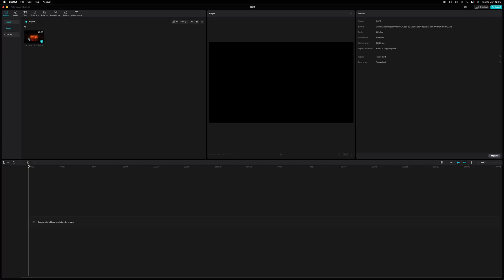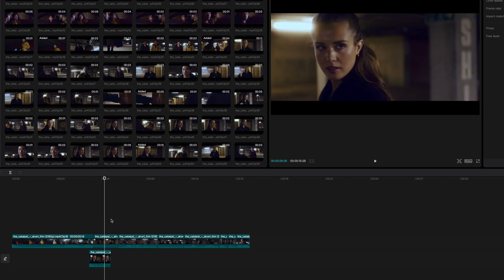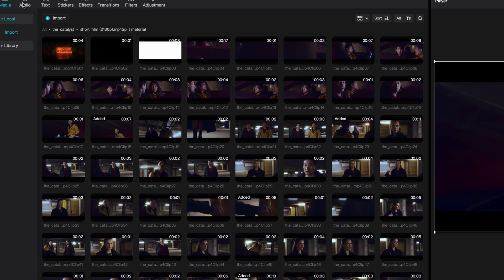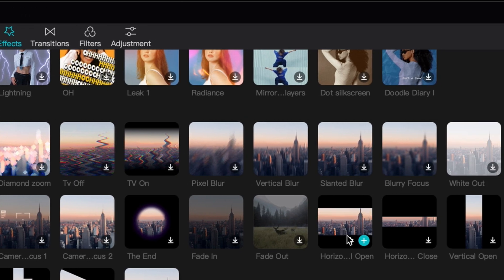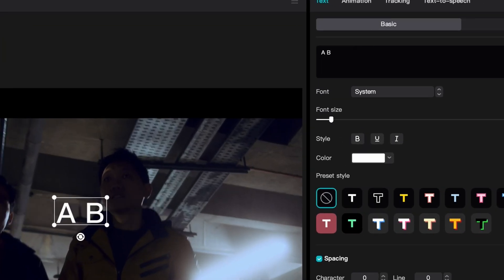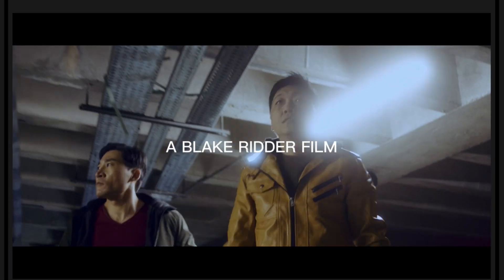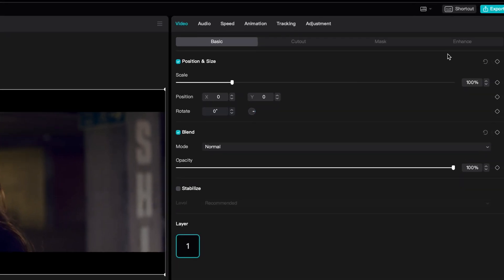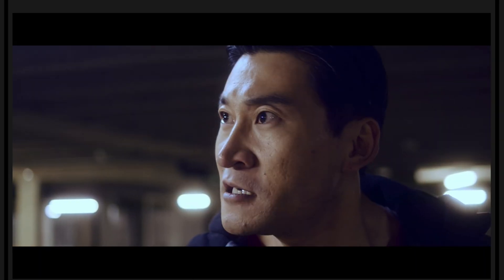How to Edit a Movie Trailer Using Free Video AI Editor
We dive into the fantastic world of CapCut, the ultimate video editing app that uses AI, and show you how to create an unforgettable movie trailer that leaves your audience craving more.

My film equipment list